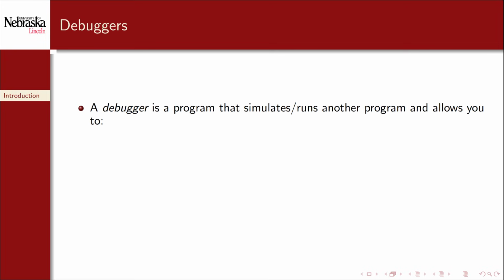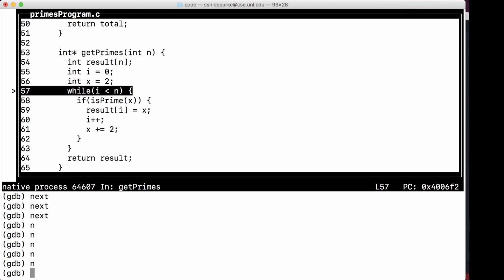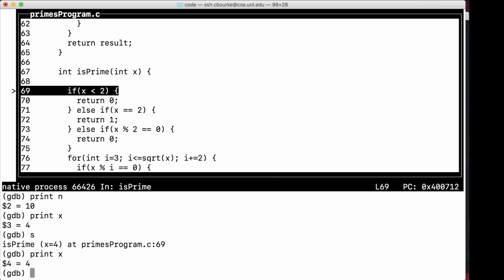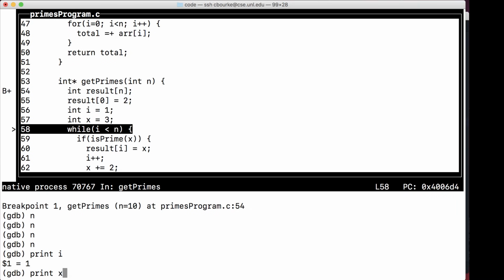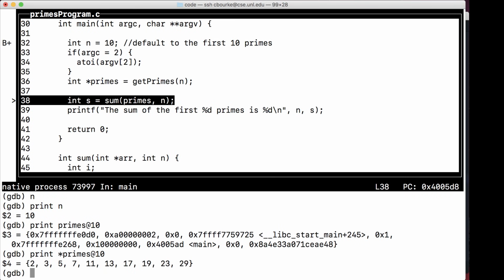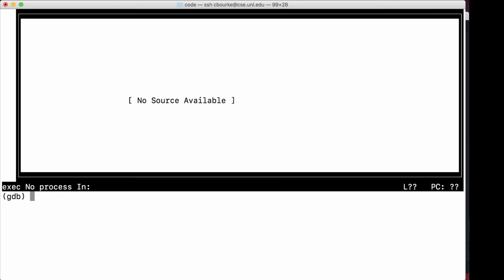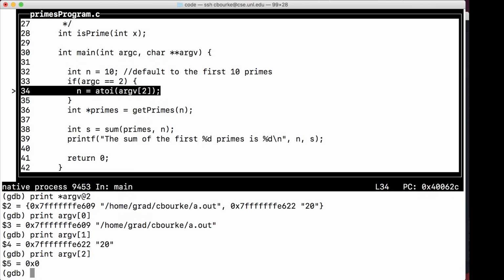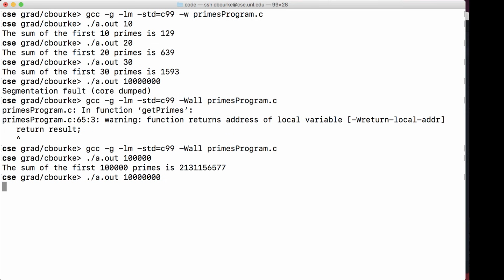9.2 - Debugging - GDB Tutorial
We demonstrate how to use GDB to debug a C program.

0:00 GDB
0:15 Introduction
0:48 Getting started
1:21 GDB commands
1:35 Demonstration
2:32 Infinite loop
6:10 Infinite loop 2
10:10 Infinite loop 3
11:56 Incorrect sum
16:18 Invalid CLAs
19:10 Seg fault
21:09 Seg fault 2